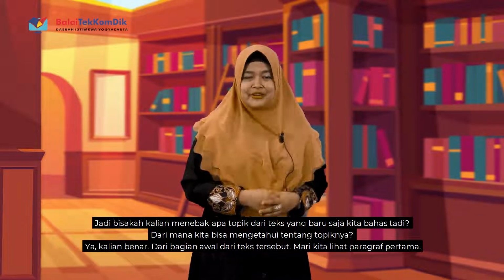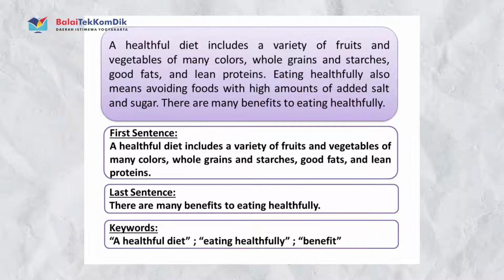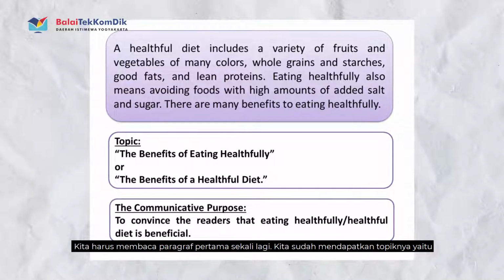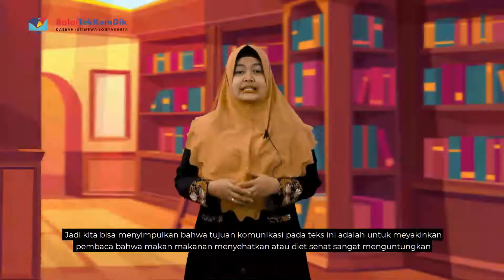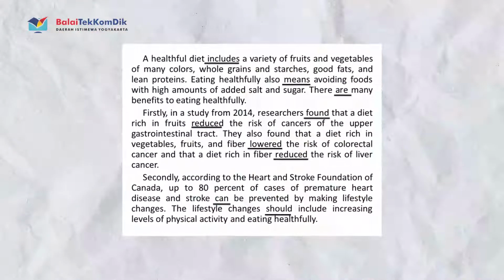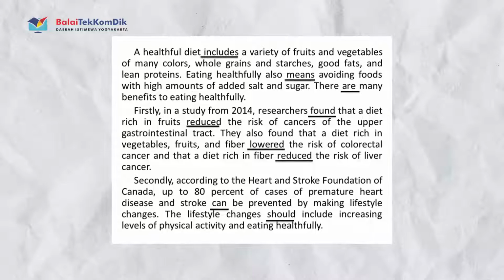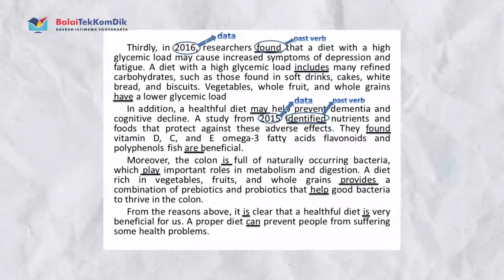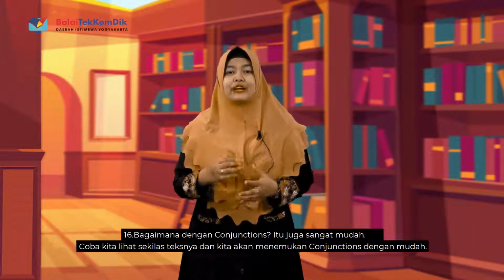Analytical Exposition Text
Jogjabelajar merupakan salah satu layanan unggulan Digital Government Services yang dikelola oleh Balai Tekkomdik Dinas Dikpora DIY sebagai bagian Jogja Smart Province dengan berbagai layanan online yang meliputi konten pembelajaran digital, siaran radio streaming, konten budaya khas Yogyakarta dan layanan kelas maya.